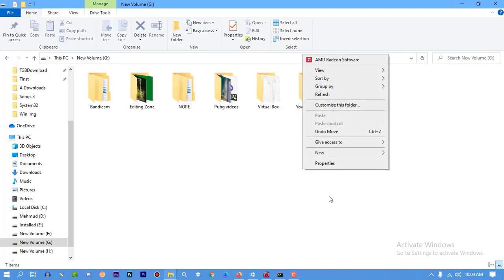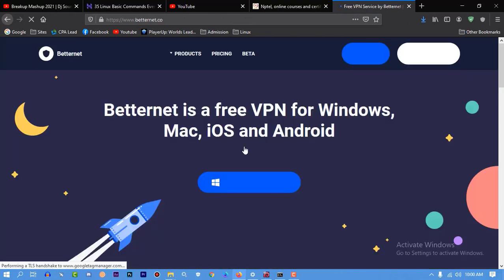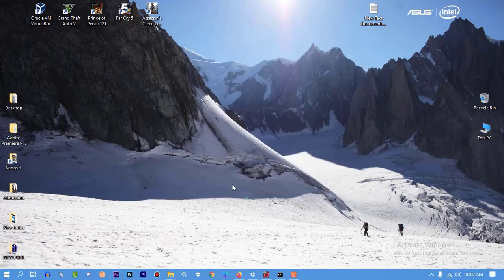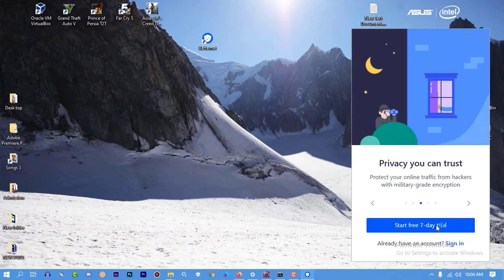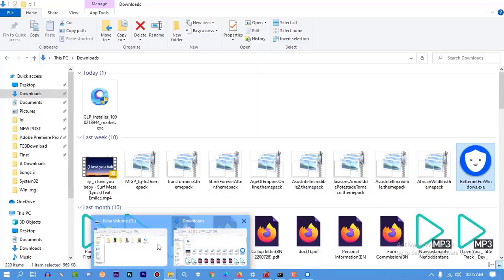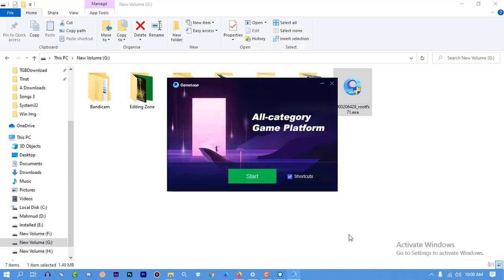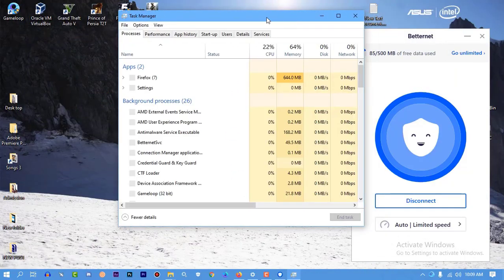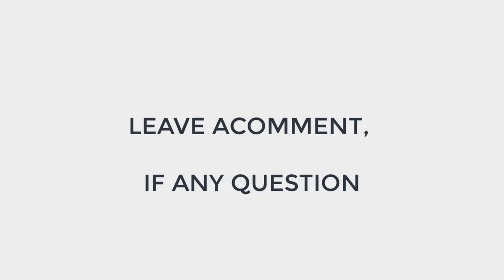how to fix http download error. Gameloop not installing fixed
how to fix http download error | Gameloop not downloading fixed |Please check your network connection.